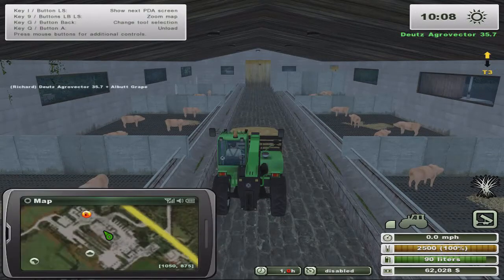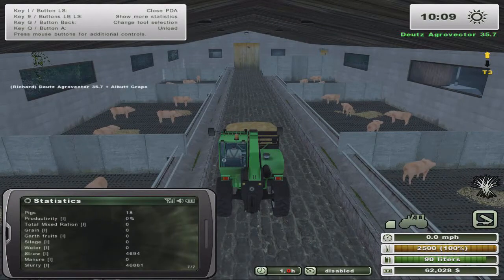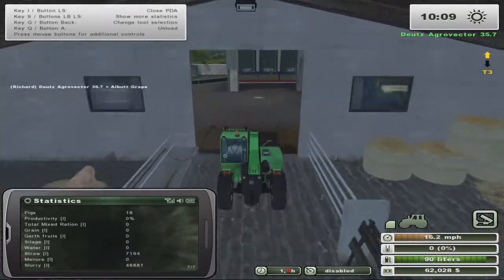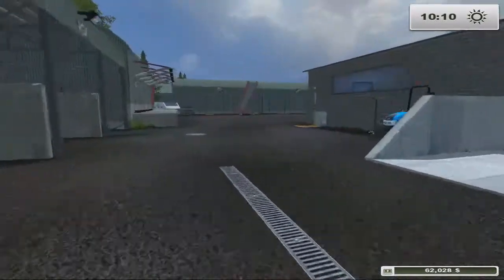More Realistic Farming in Glenmalure FS 2013 chap. 8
My lets Play of farming Simulator 2013 with the MR mod on the MR ready map Glenmalure from SCmodding at FS-UK.com